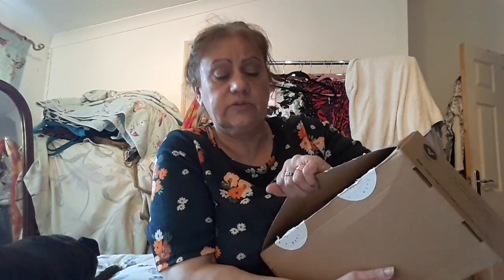Cruelty free box February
Hi this is my cruelty free box it's a by monthly box and costs £29.99 I pay £24.95 as I was subscriber when it was a monthly box and when they changed I got a loyalty discount
Thanks very much for tuning in and watching I appreciate it Lynn xxx